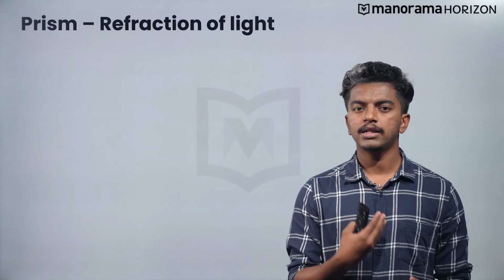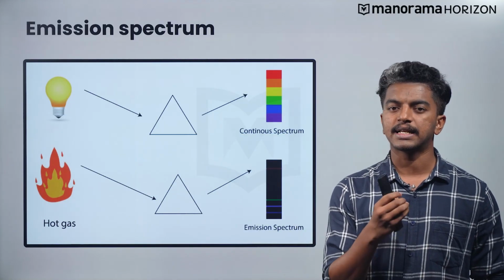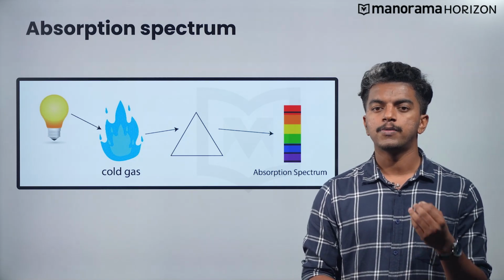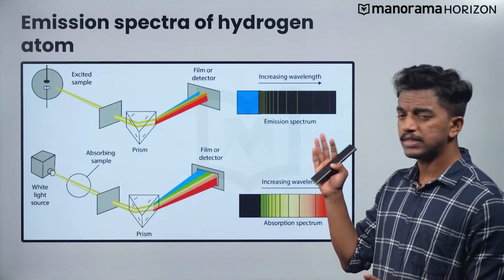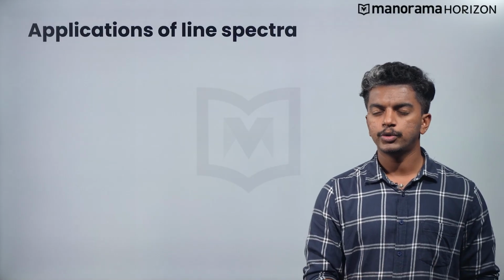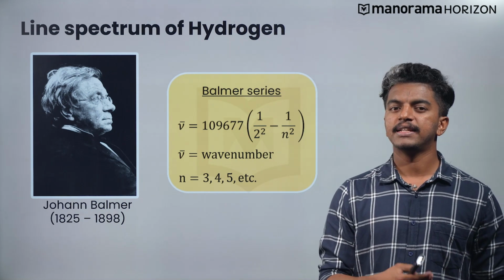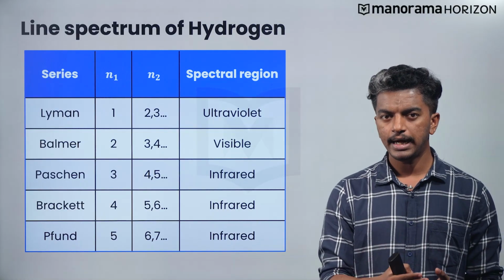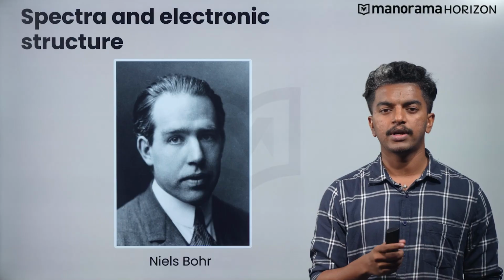Atomic Spectra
This video discusses about emission and absorption spectra and different spectral lines of hydrogen spectra.